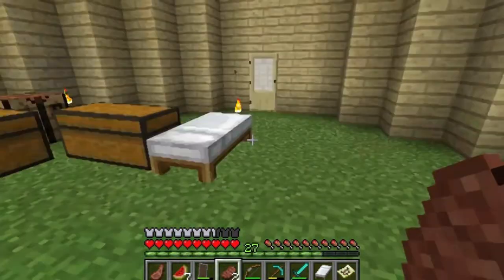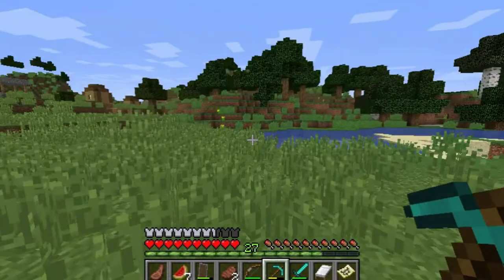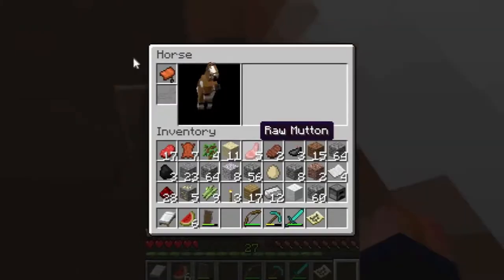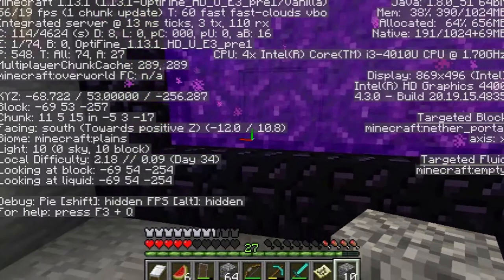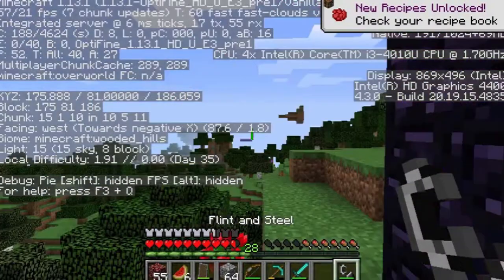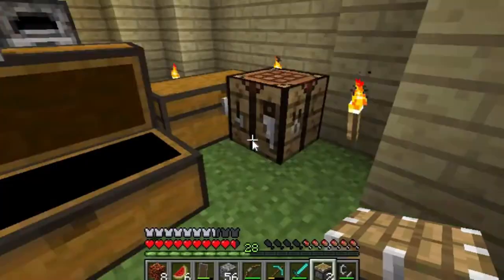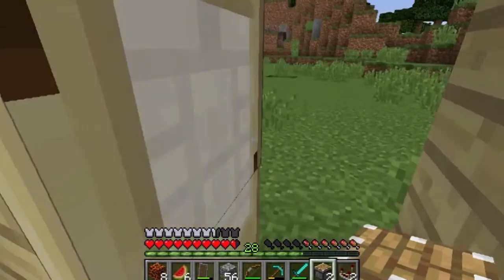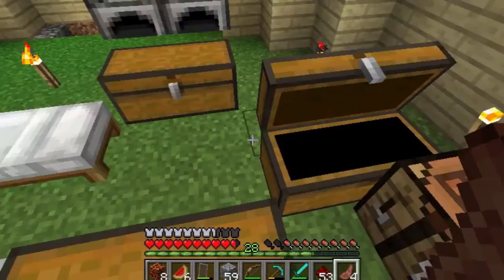Minecraft lets play Ep.6 -From our Base to the Ocean -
I link up two nether portals, one at my house, and the other at the ocean! I also fix my farms! If you want to know how to link up your own nether portal go to this link! Also be sure to check out DJ Sloth because he is awesome!